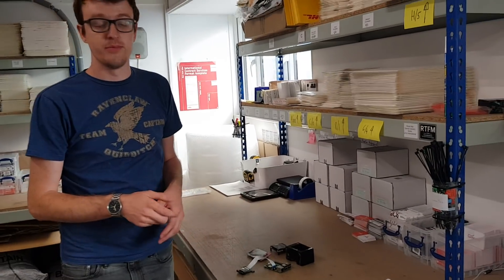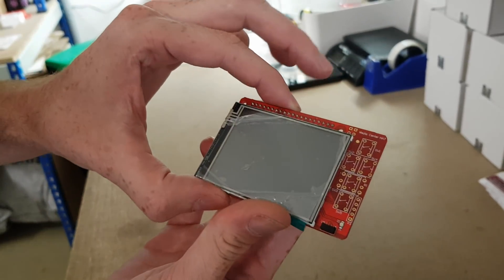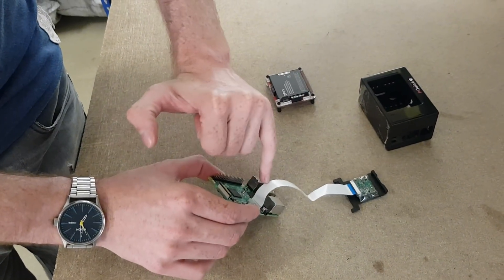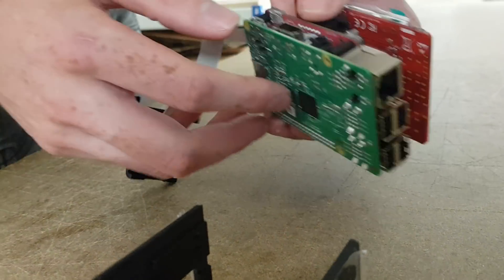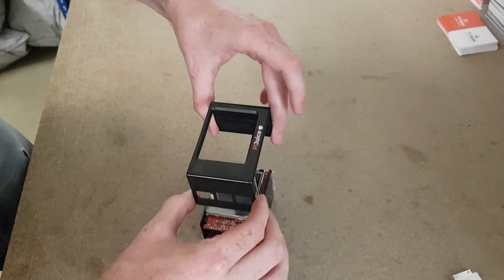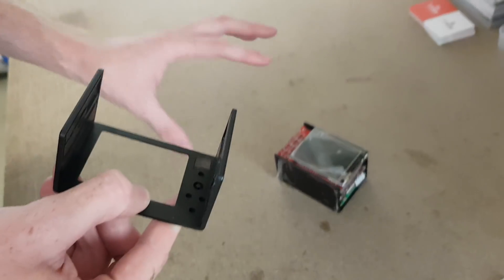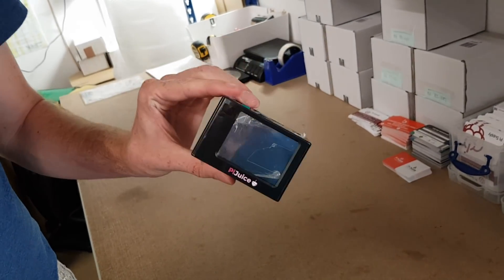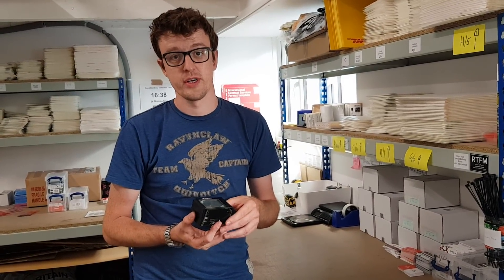PiJuice Update Video - 28/06/18 - Part 1 of 2